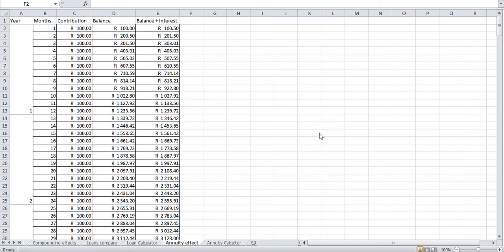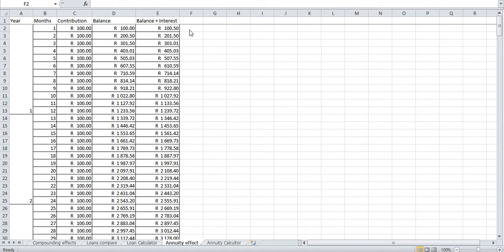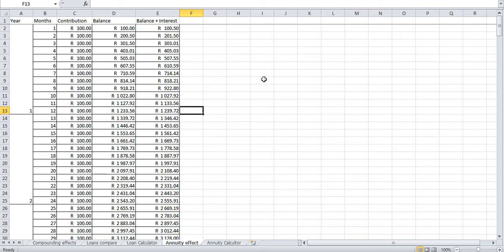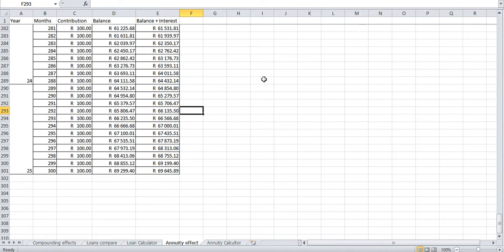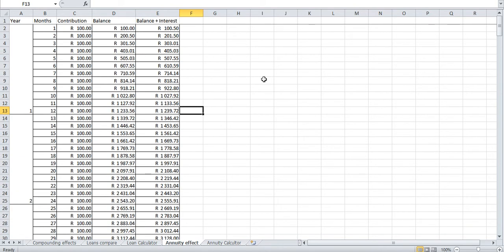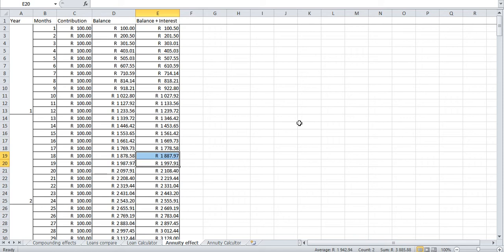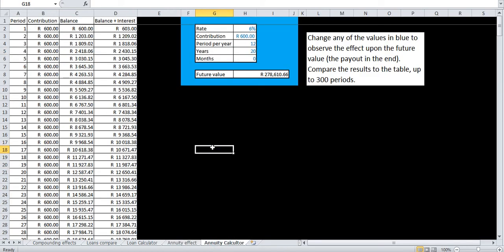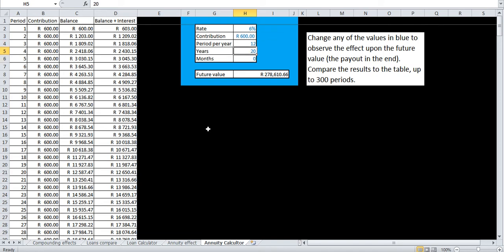3. Annuities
The following video is an explanation of how to use some of the Interest Experiments workbook.